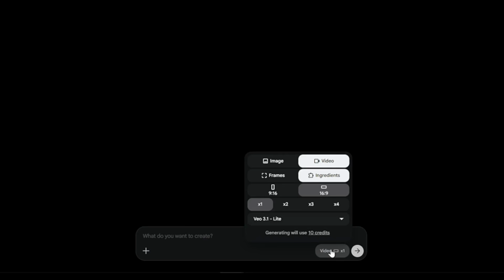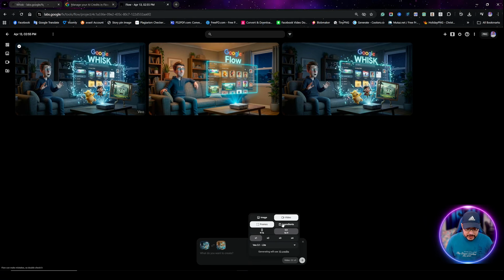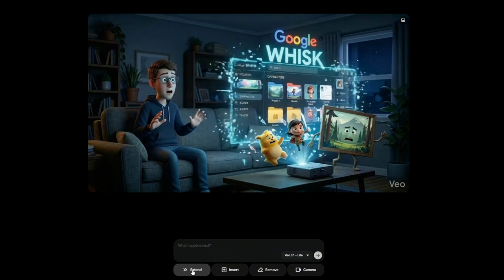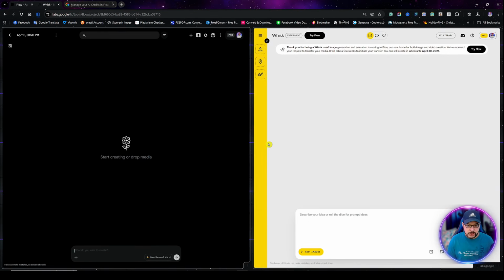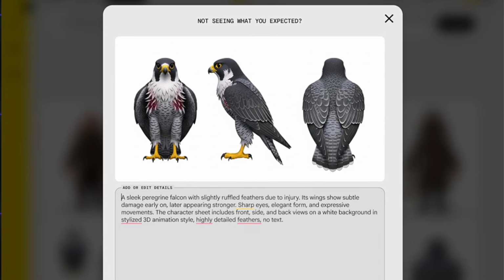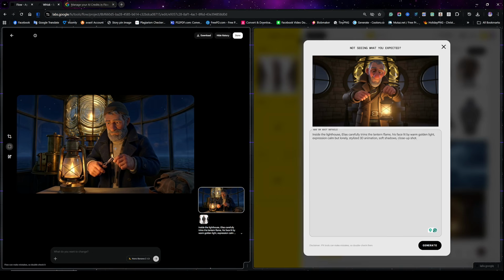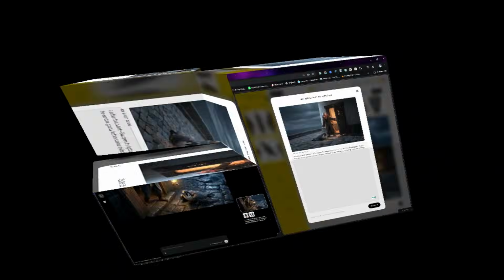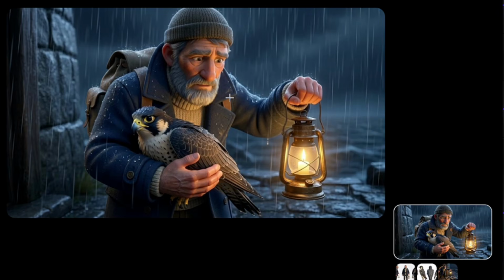STOP Using Google Whisk! It's Gone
Learn more about the credit system in Google Flow!

STOP! Move Your Google Whisk Data NOW (New Flow Update)
Google Whisk is officially shutting down on April 30, 2026. If you don’t migrate your assets and character sheets now, they will be permanently deleted! In this video, I’m showing you the exact step-by-step process to transfer your data to Google Flow and giving you a first look at the incredible new features in Veo 3.1.

We’re putting the new Veo 3.1 Lite model to the test and comparing it side-by-side with the old Whisk workflow. Is the new "Ingredients" system actually better for character consistency, or should you start looking for other AI video options? Let’s find out.

What You’ll Learn in This Tutorial:
⚠️ Whisk Shutdown: How to save your library before the April 30th deadline.

🔄 Data Migration: Step-by-step guide to moving assets into the Flow "Ingredients" grid.

🖼️ Start & End Frames: How to master the new keyframe motion control.

🪄 Magic Editing: Inserting and removing objects from an AI video after generation.

⚖️ Side-by-Side: Google Whisk vs. Google Flow – which one actually wins for creators?